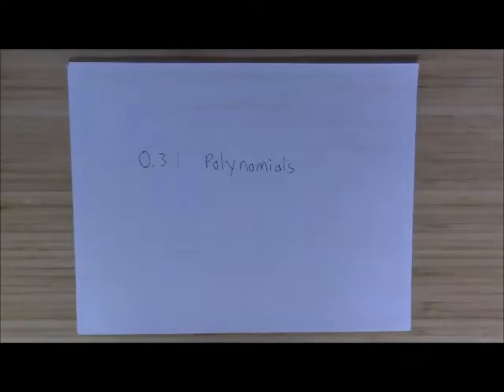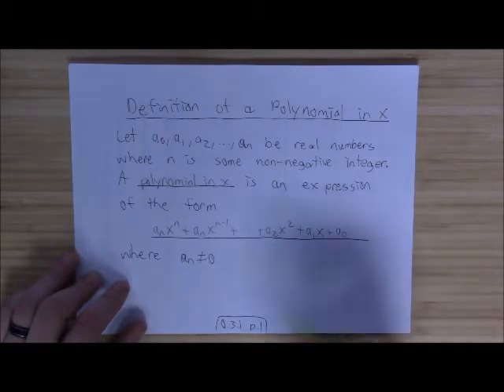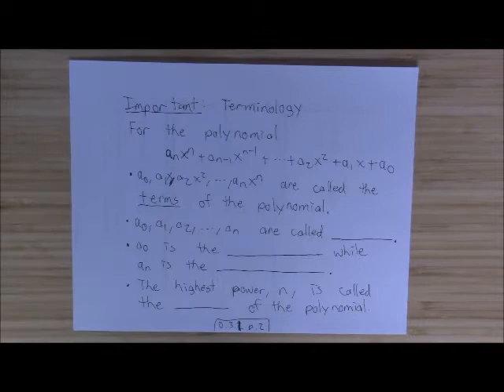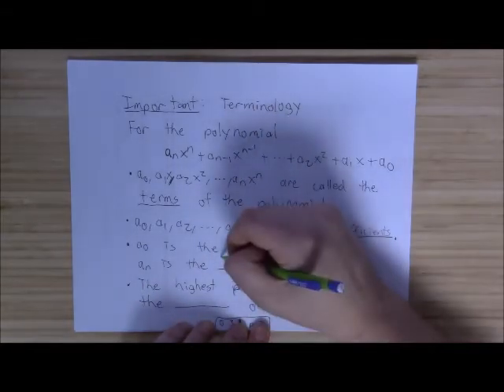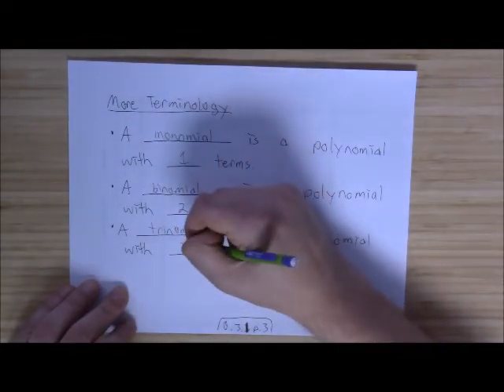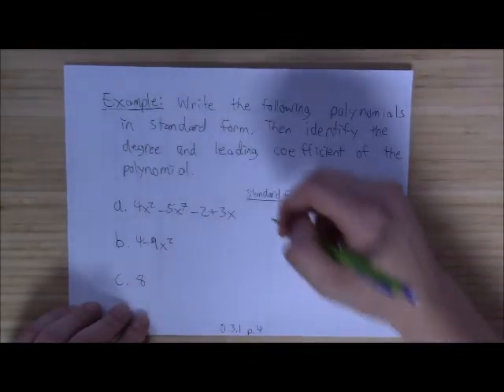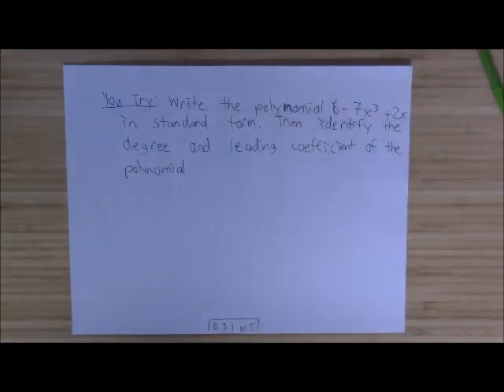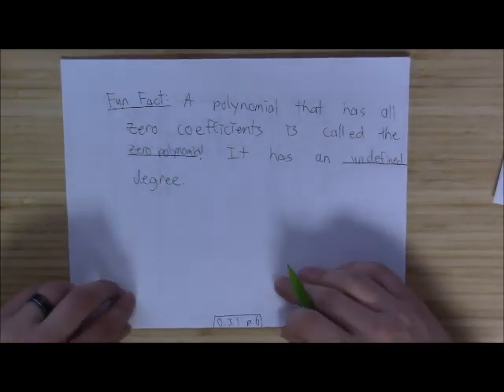SWAU Math 110 - 0.3.1 Polynomials